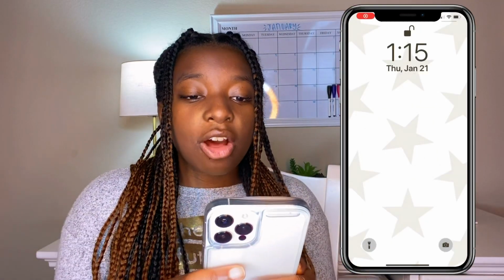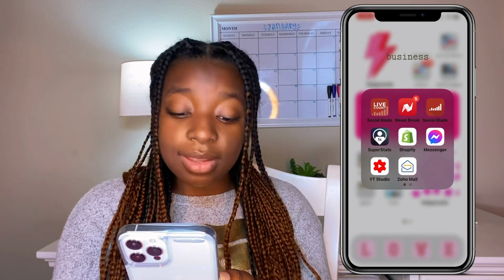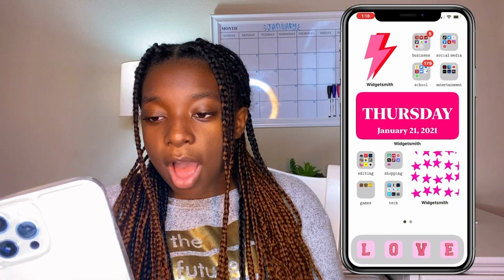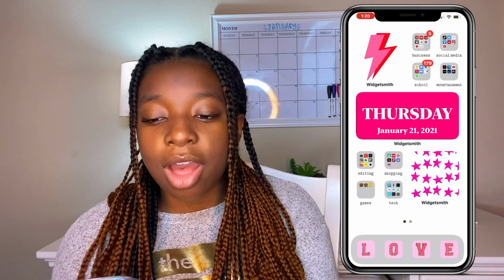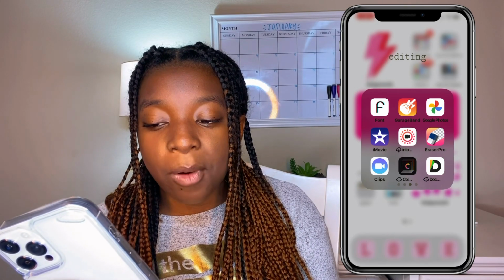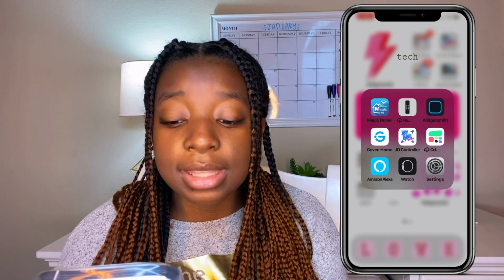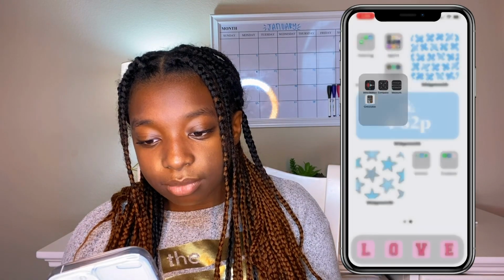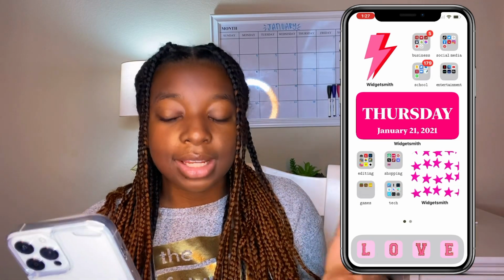What's on my iPhone 12 Pro Max 2021 (aesthetic iOS 14 setup)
Hi everyone! In today's video, I showed y'all what's on my iPhone 12 Pro Max. I customized my Home Screen using the iOS 14 update and I went for a preppy, aesthetic theme. I had so much fun giving y'all a tour of my iPhone and I hope y'all enjoyed the video.

All of the images I used for my widgets are saved on my  Pinterest board titled "aesthetic wallpapers".

vsco: @thandiinger

*faq*
What do I film with? iPhone X
What do I edit with? Cute Cut Pro
What is my posting schedule? Once a week (mostly on Fridays)

*music*
main music: Springtime Stroll (slowed) by Secret Crates
(I do not own nor do I claim to own any of the music in this video)

game time: comment a 📱if you've read the whole description